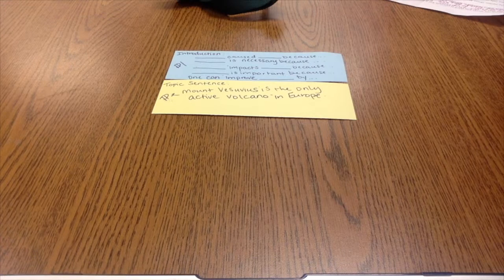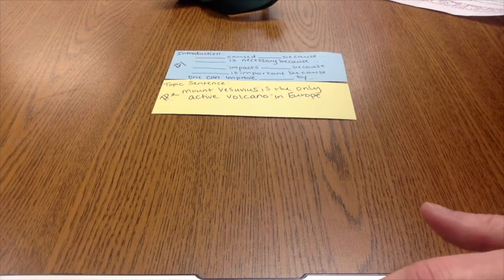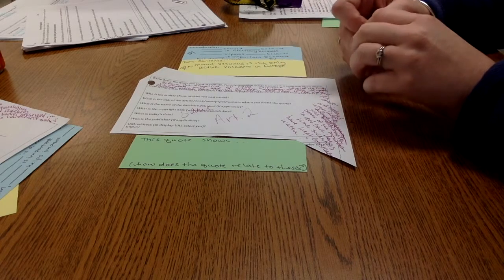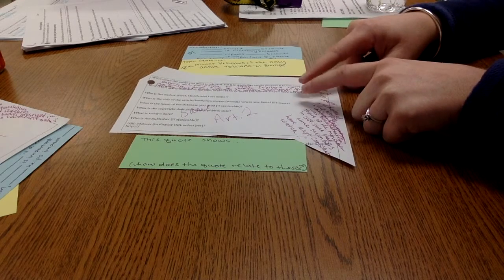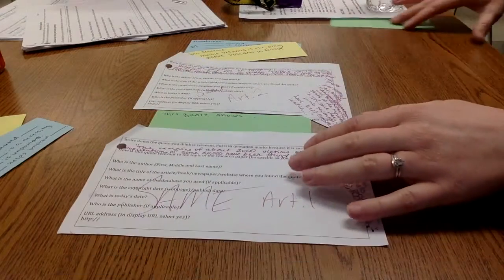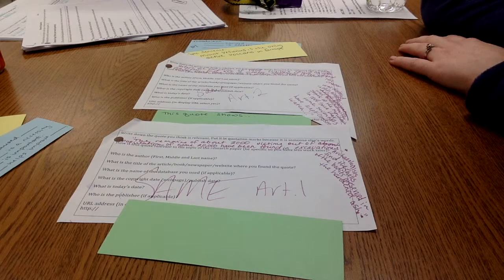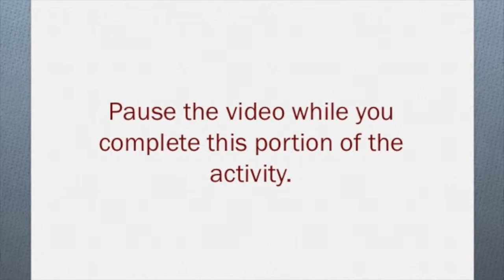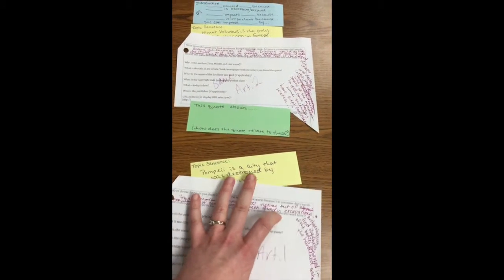Organizing Research Outline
This is the lesson we did on how to organize our research.